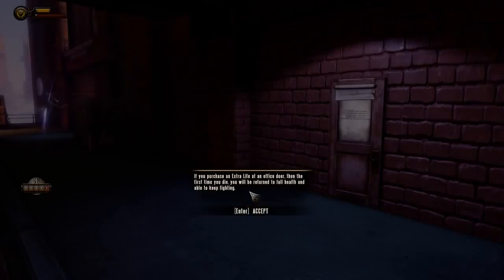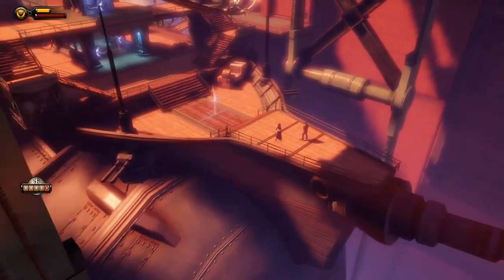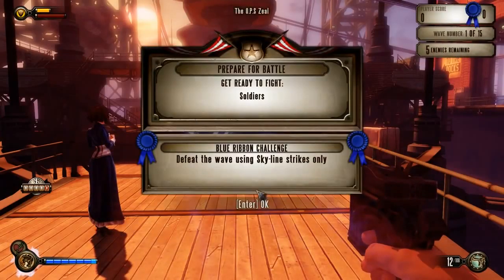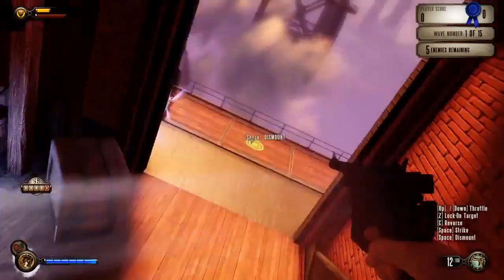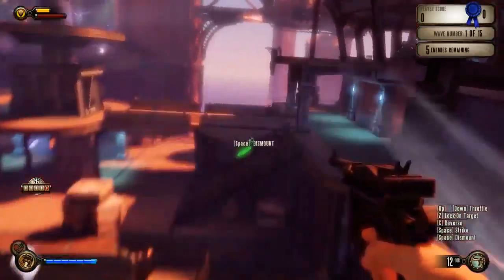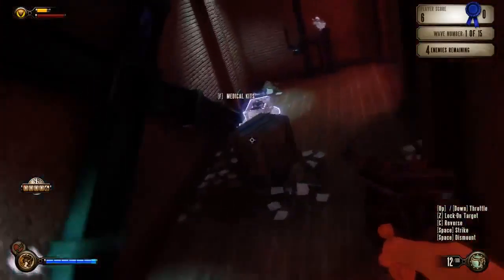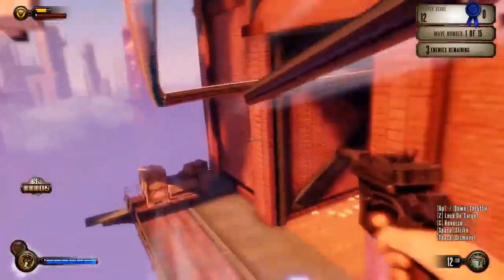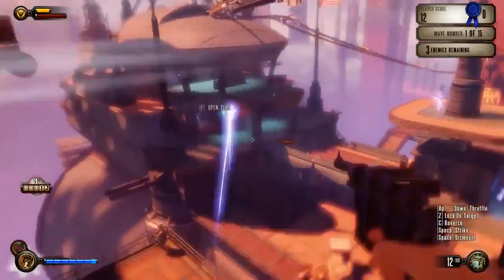BioShock Infinite Clash in the Clouds DLC Gameplay Walkthrough First Impressions Part 2 HD